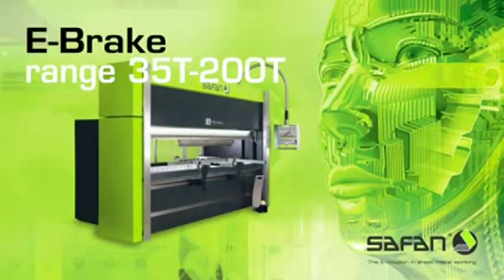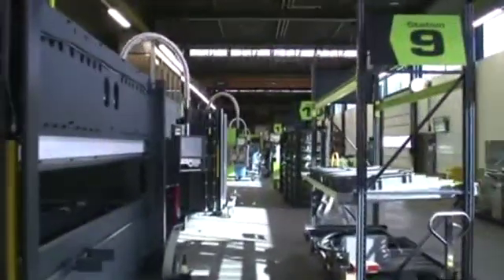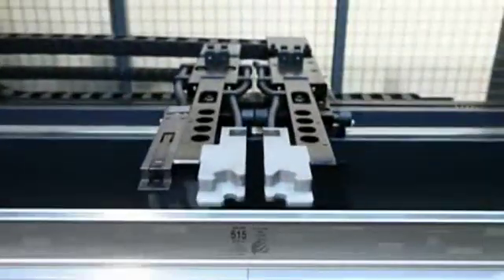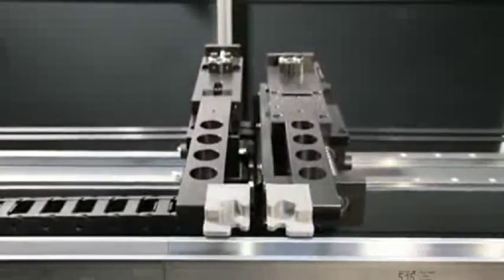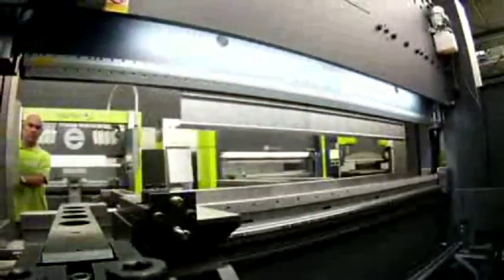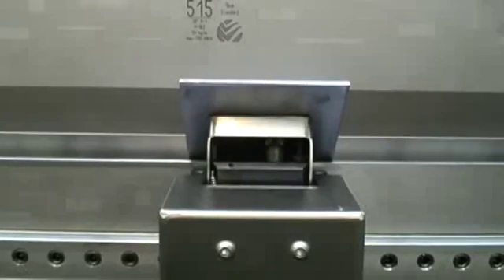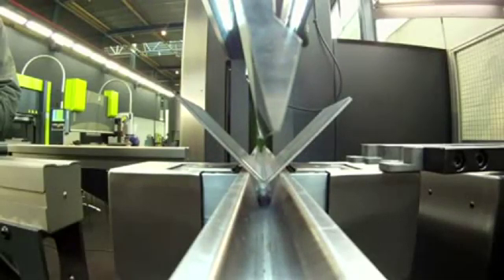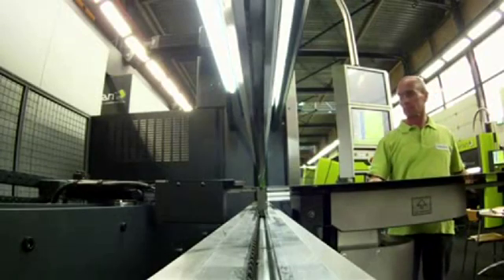Safan E Brake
Safan Press Brake 35 - 200 ton.  This servo-electronic press brake represents the third generation of the Original E-Brake.

Built according to a modular design, with considerable flexibility and short delivery times.

* Pressure forces: 35 tons -- 50 tons -- 65 tons -- 80 tons -- 100 tons
* Working lengths: 1250 mm -- 1600 mm -- 2050 mm -- 2550 mm -- 3100 mm